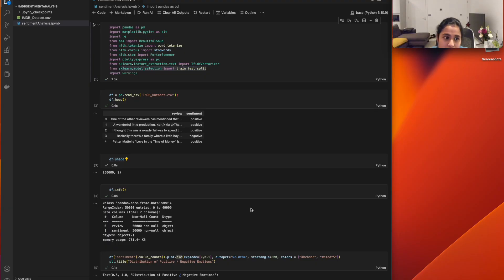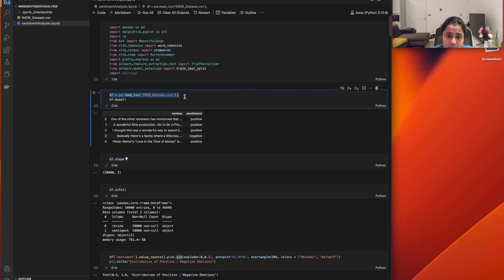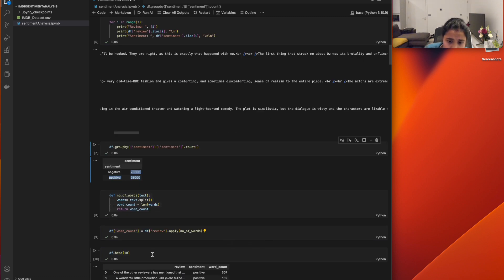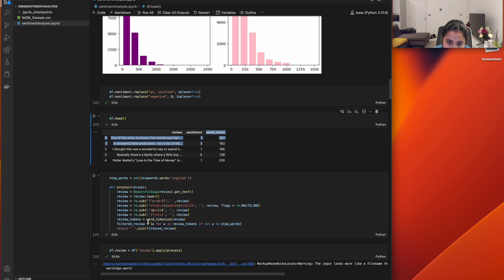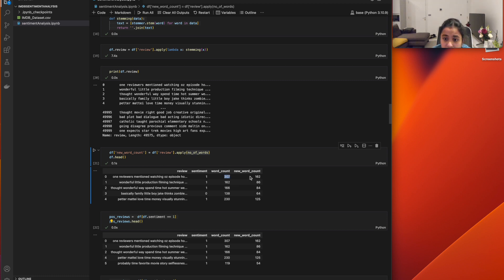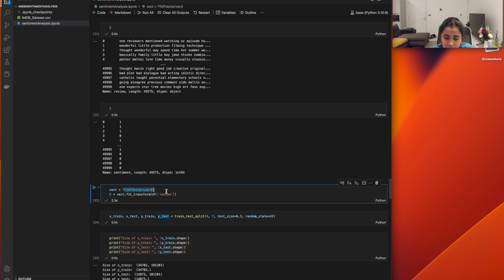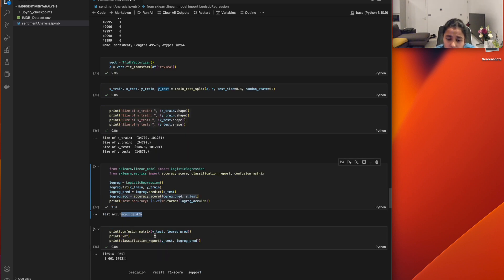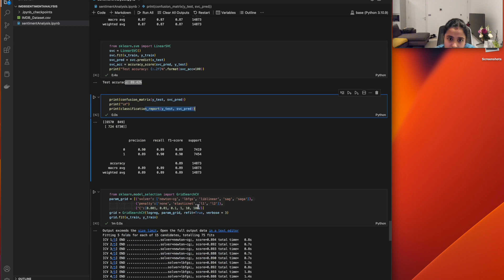Sentiment Analysis on IMDb Dataset | Kaggle Challenge Uncovered!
Join me as I dive into the exciting world of sentiment analysis using the IMDb dataset from Kaggle!